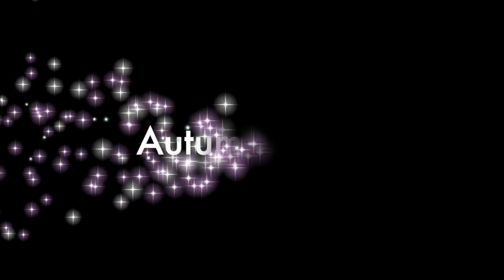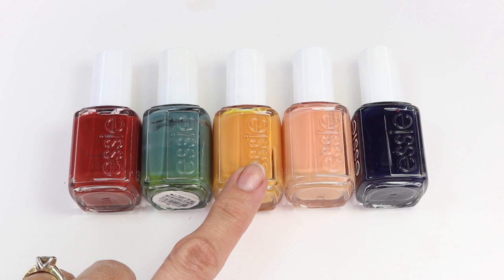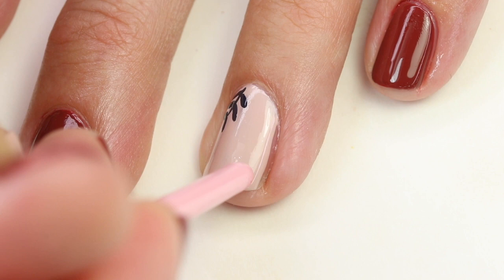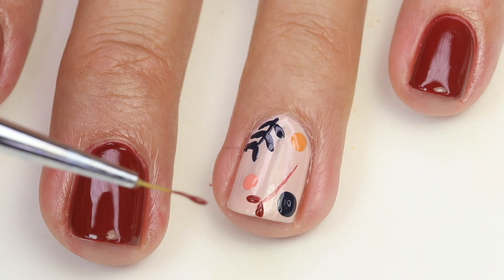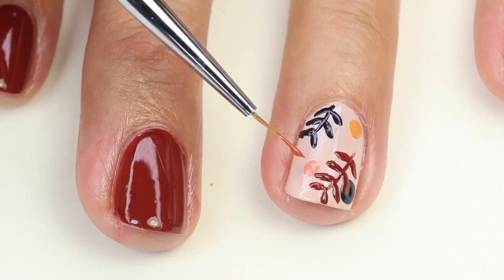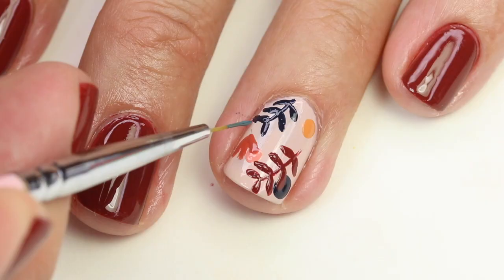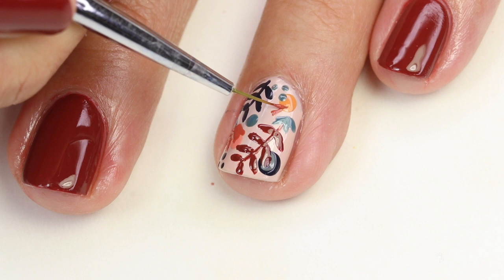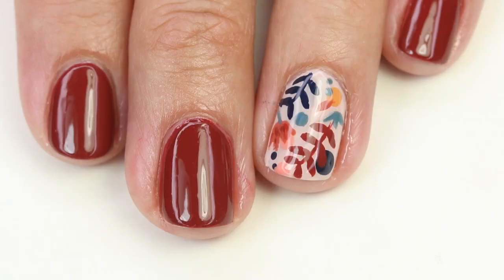Nail Art Tutorial: Autumn Floral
Here is my design featuring my fourth pick from my favorite fall polish series. You can follow along with my series on my Instagram page (@gopolished). See links to products used below.

PRODUCTS USED:
Essie First Base:

Essie Bed Rock & Roll:

Essie Mix Taupe:

Essie Vested Interest:

Essie Booties on Broadway:

Essie Set in Sandstone:

Essie Fall for NYC:

OPI Grabs the Unicorn by the Horn:

Winstonia Nail art brushes: